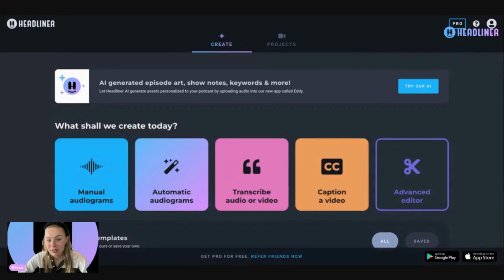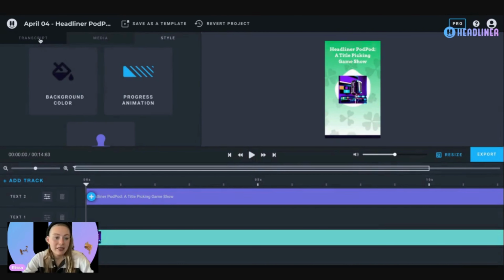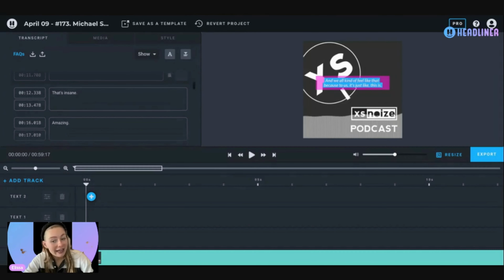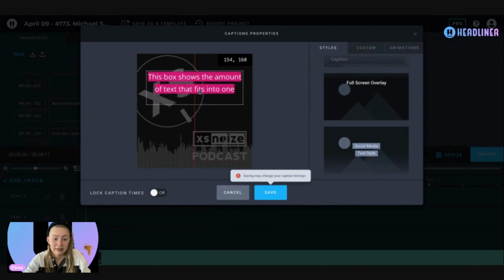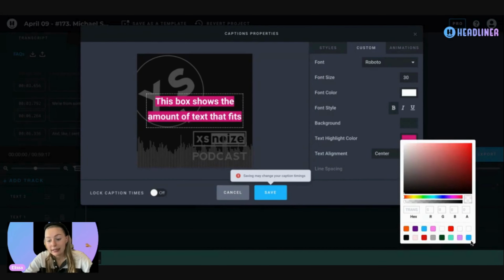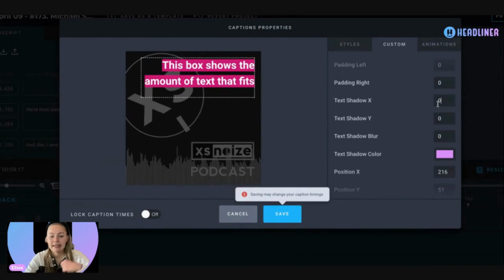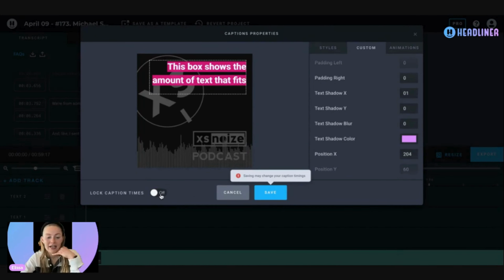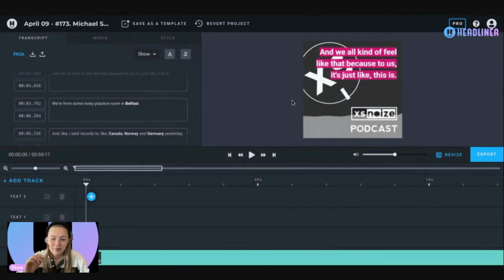Caption Videos with Headliner!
Learn how to add and style captions for your video projects with Headliner! Visit make.headliner.app to get started.

Chapters made with Eddy by Headliner:

(00:00) Getting started
(01:10) Navigating to Advanced Editor
(04:25) Styling Captions
(08:00) That's a wrap!